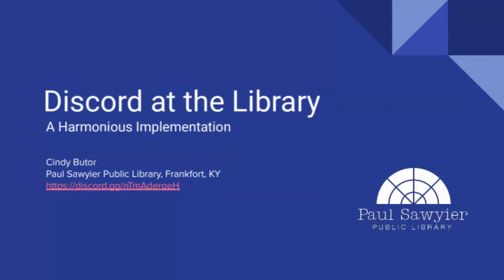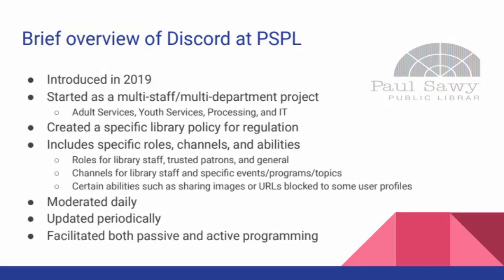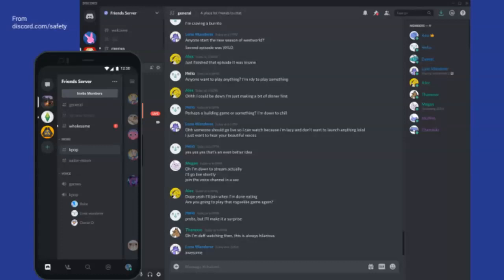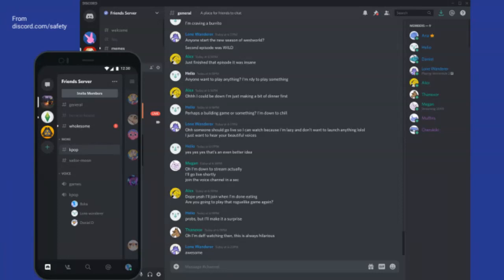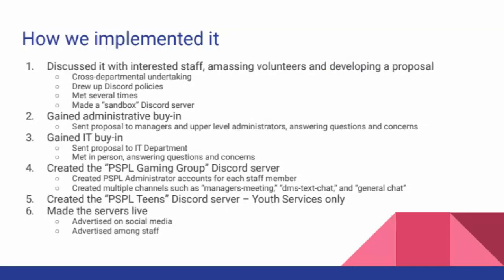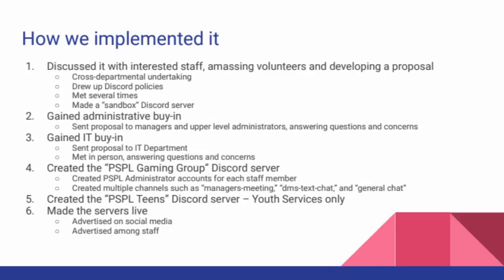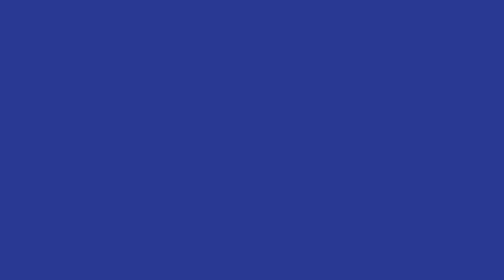Discord at the Library: A Harmonious Implementation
If you or your library are looking for a new way to engage with your online community, Discord could be the next step. This “place to talk and hang out” offers a wealth of features that can help reach teens, new adults, and early adults. However, many libraries worry about implementing Discord, and staff have raised concerns about safety and feasibility. In this session, Cindy Butor of the Paul Sawyier Public Library will address these concerns, discuss how they have implemented Discord at their library, what programs they have done, and what they hope to do in the future.

12/14/2022, 1 contact hour